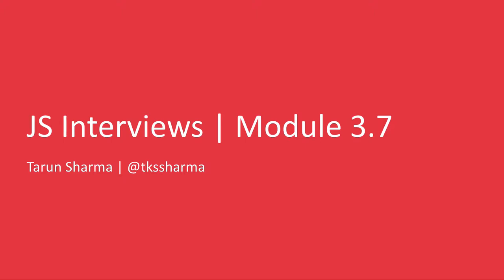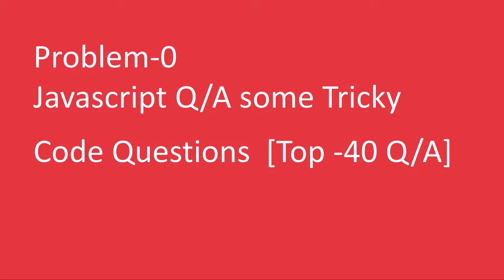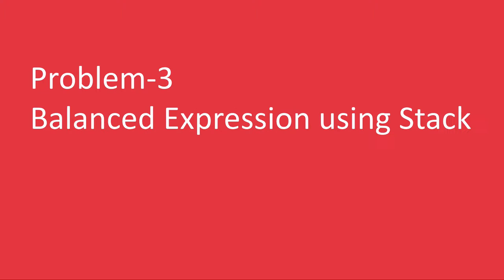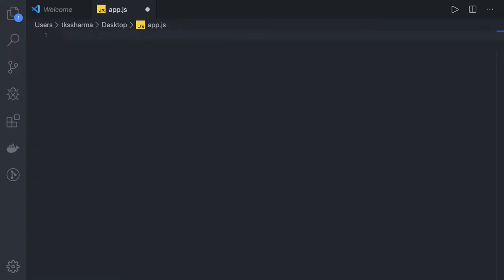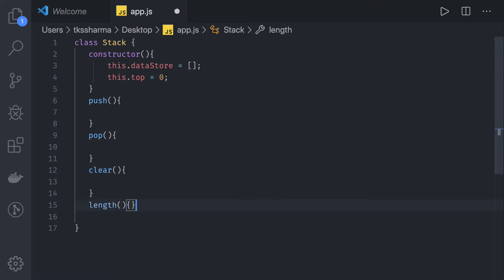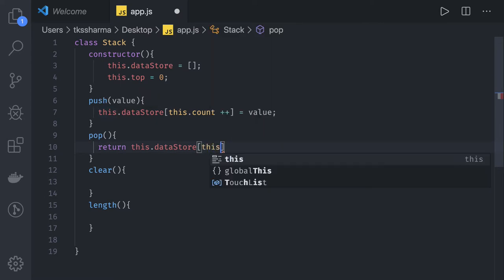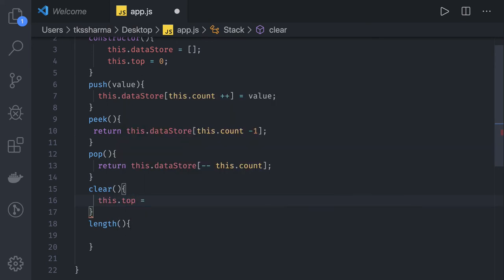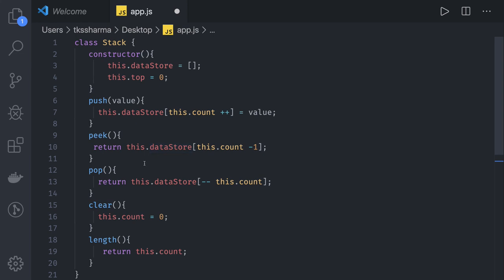Stack, Queue, Linked List using Javascript Classes #16 Part 1